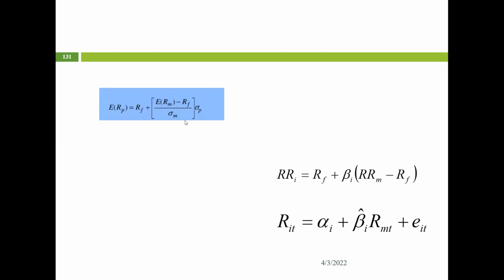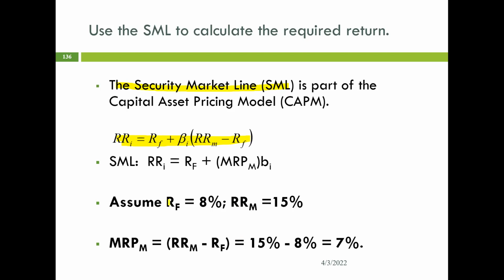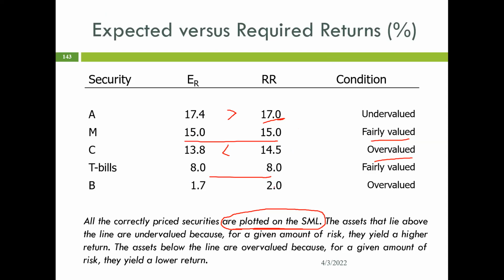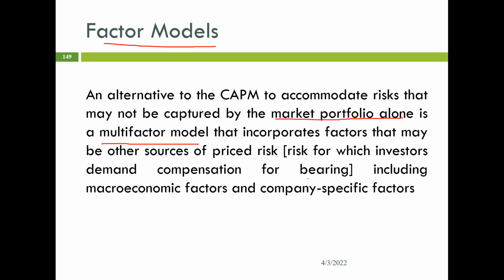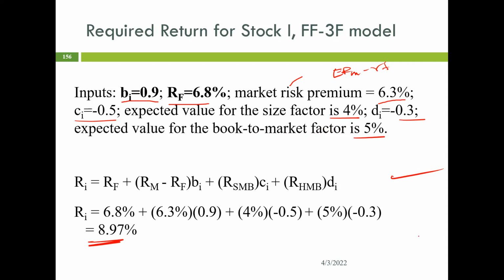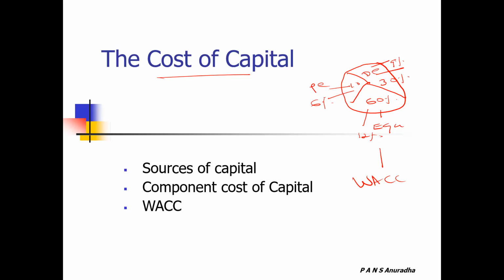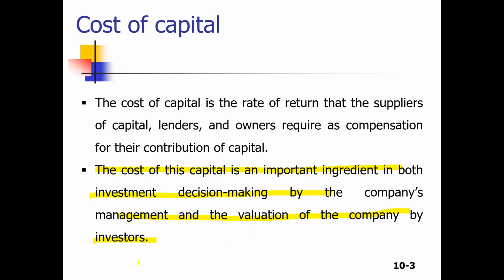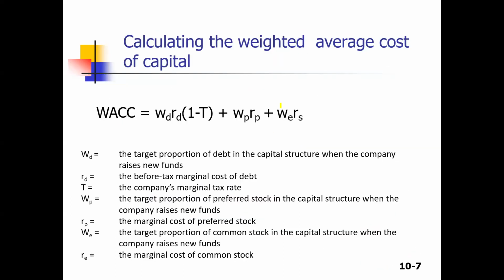08.) MMS 5301 - Financial Management - 03.04.2022 - Part 01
MMS 5301 - Financial Management
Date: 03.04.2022